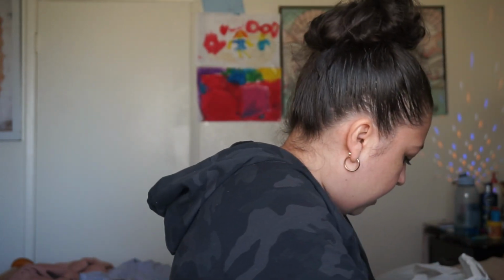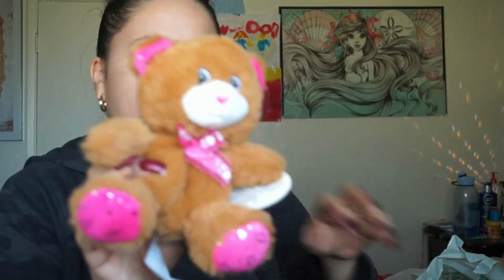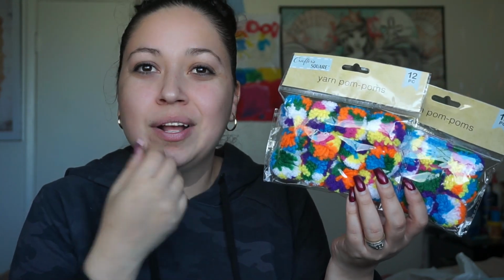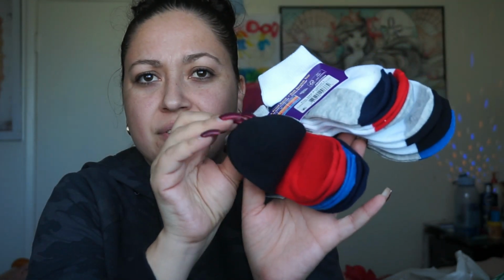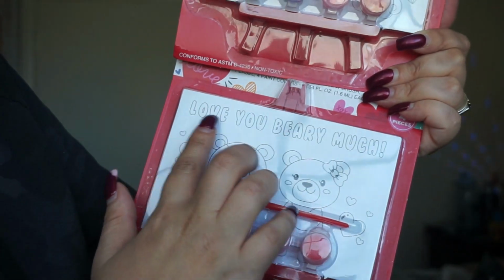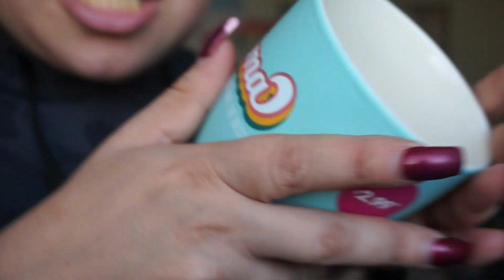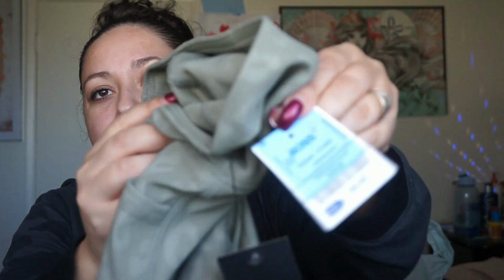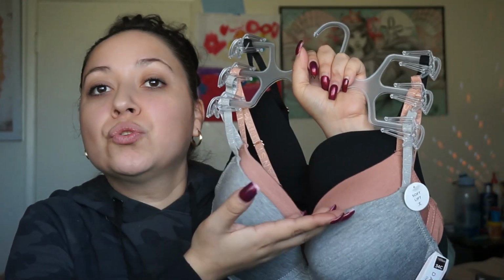Haul Dollar Tree, 99c store and Ross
Welcome to another video with the haul of the dollartree 99centonly and the bonus from rossdressforless stores.

Etsy Shop